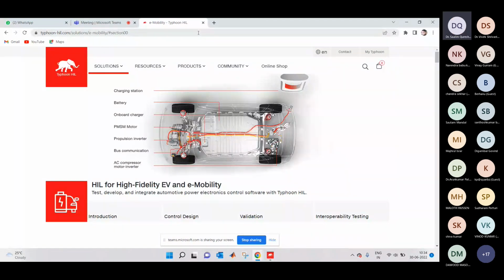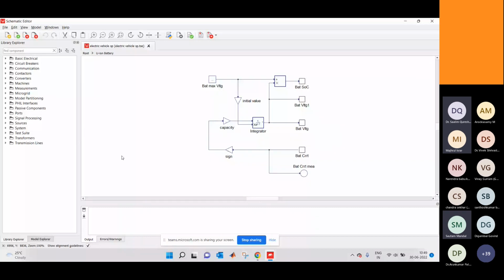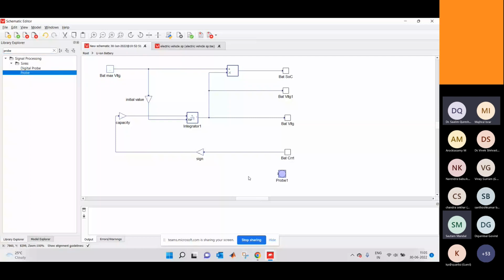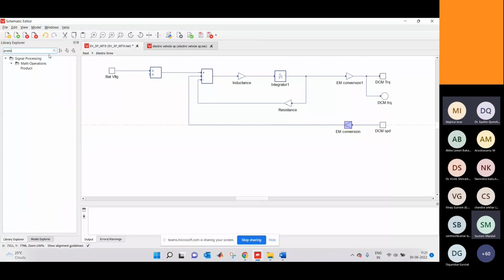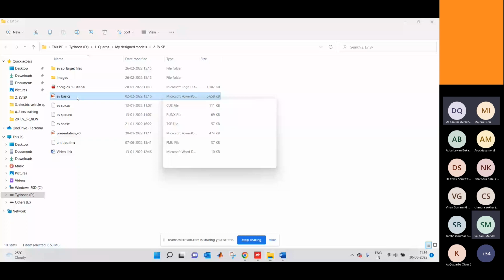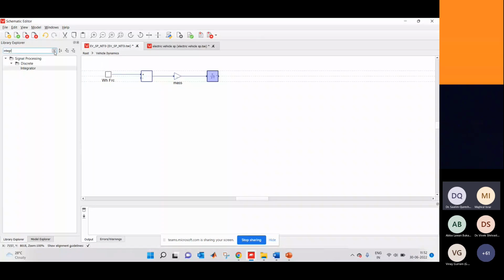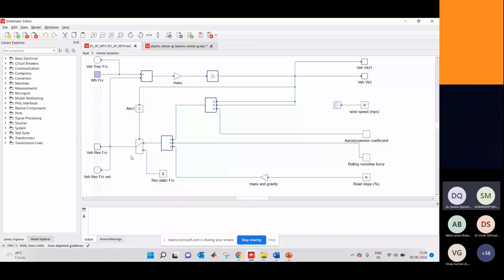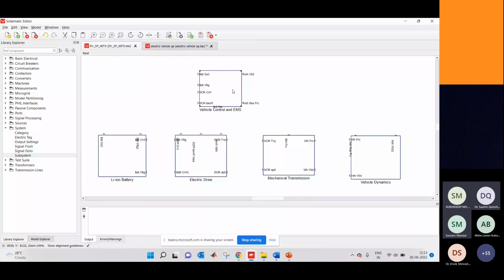Typhoon HIL FDP Workshop 20220630 Day 4